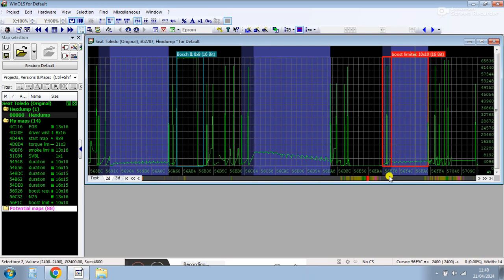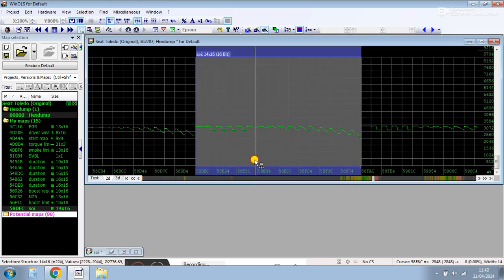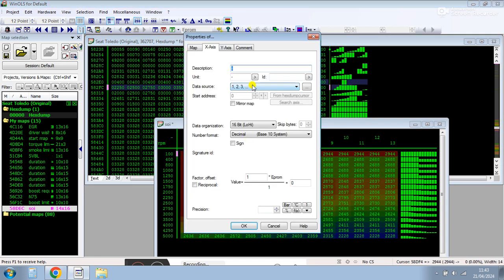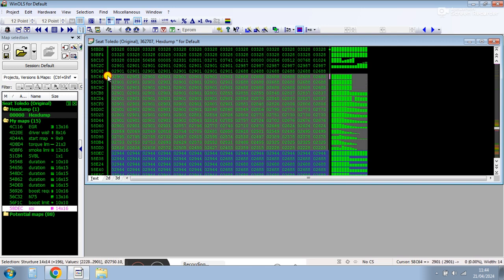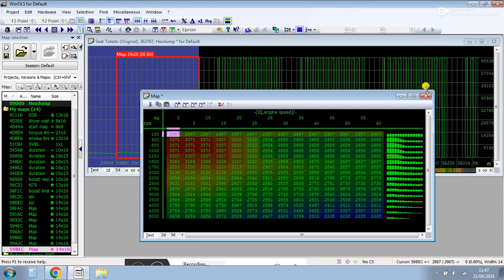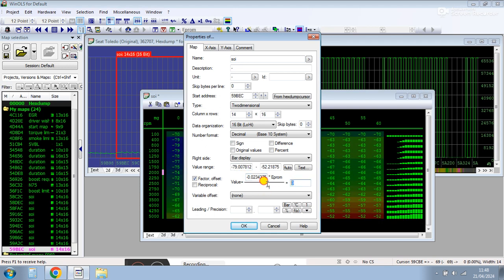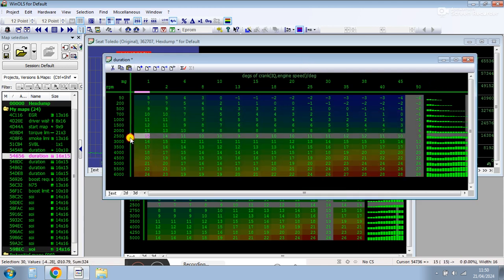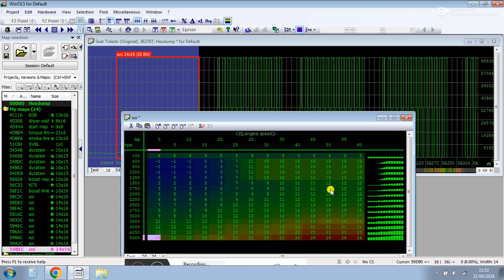Winols: Beginners Guide Start to find maps using EDC15 VAG Part 6 SOI EOI DURATION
6th in a series using VAG EDC15 to get your head around winols
explanation of SOI, DURATION & EOI
for mappacks, help and files go to the website and contact